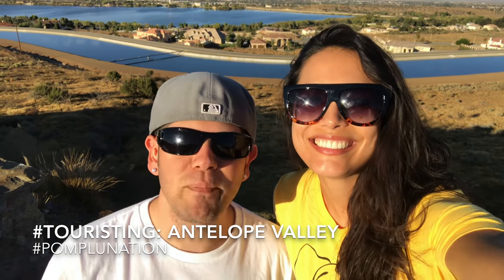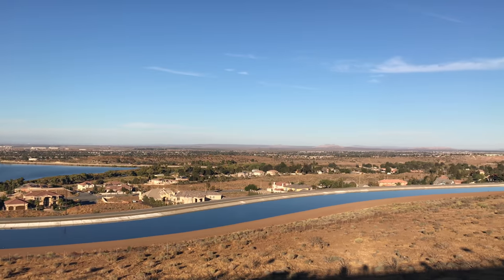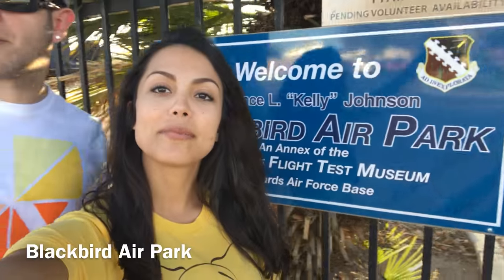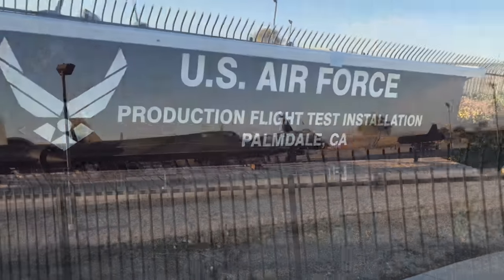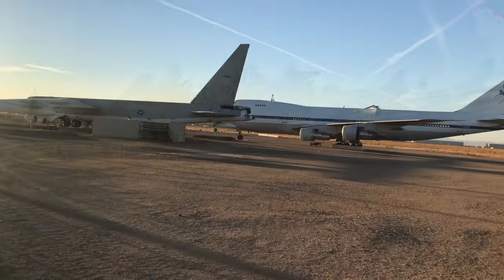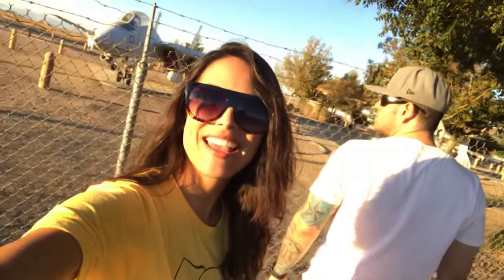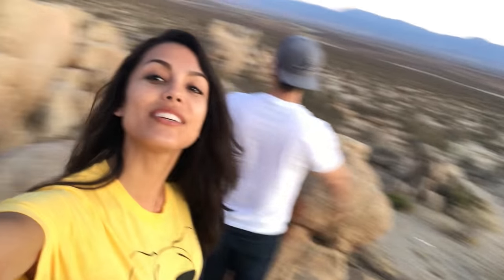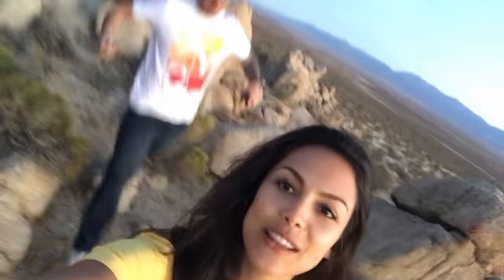Touristing: Antelope Valley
In this vlog we take you to hidden treasures in the county of Los Angeles.

In this particular one, we explored Antelope Valley, just an hour north of LA.